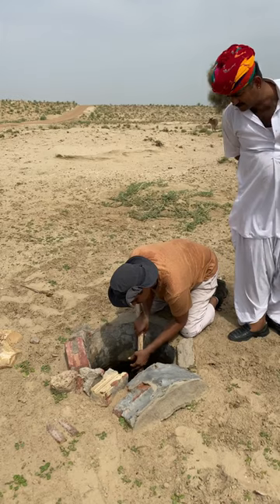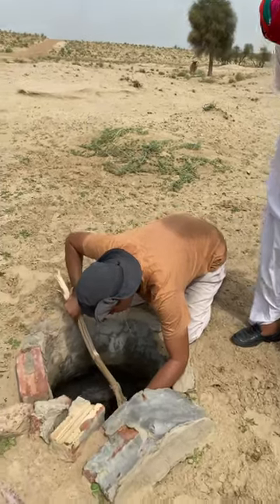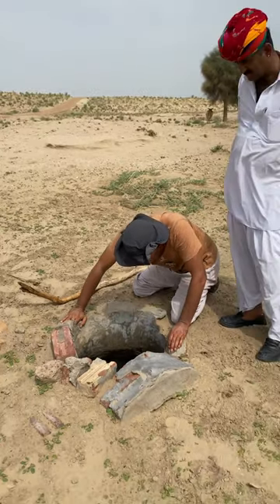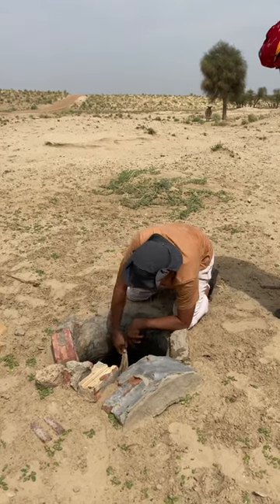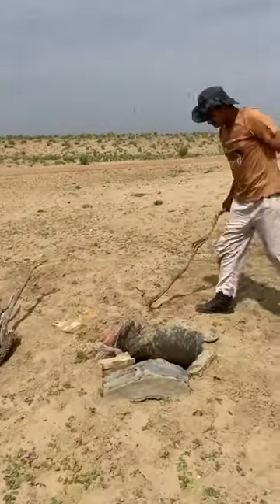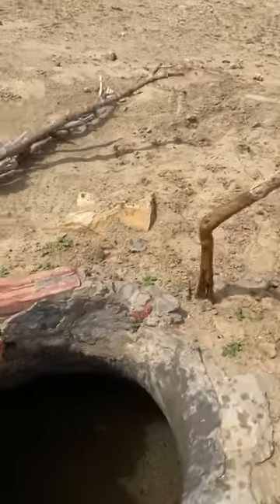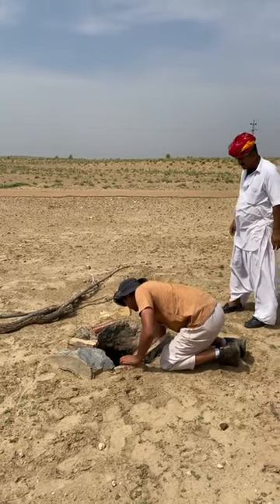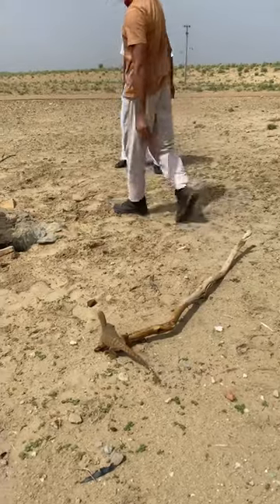Monitor lizard 🦎 rescue